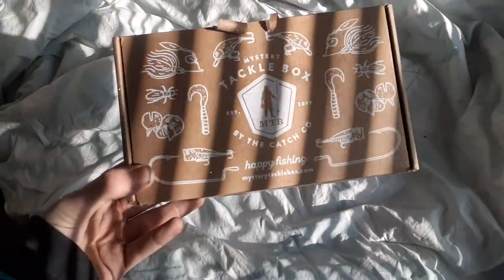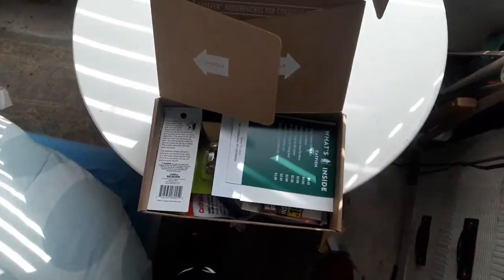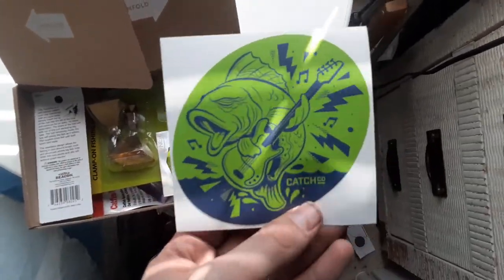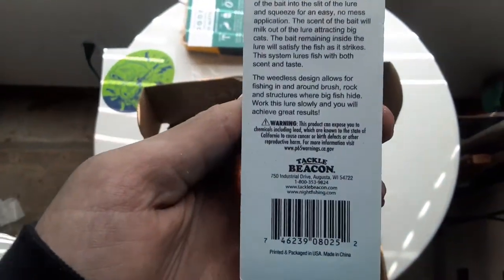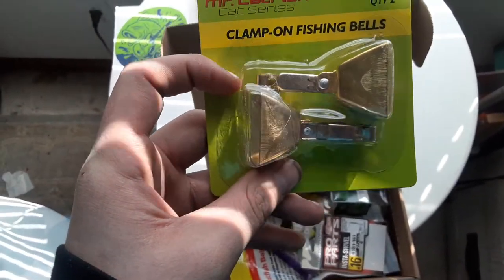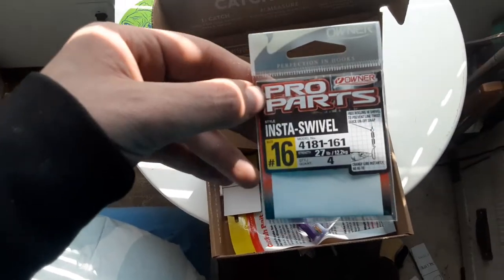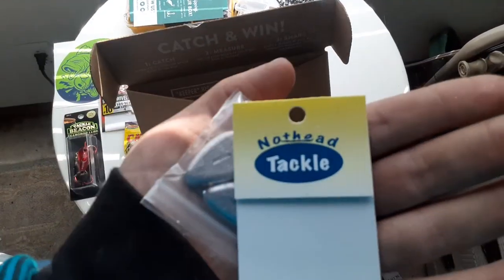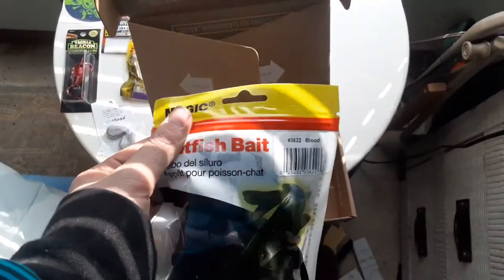Catfish Mystery Tackle Box part 1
Got a new Catfish Tackle box.

If we get 25 likes I'll show you my cross bow and shooting it.